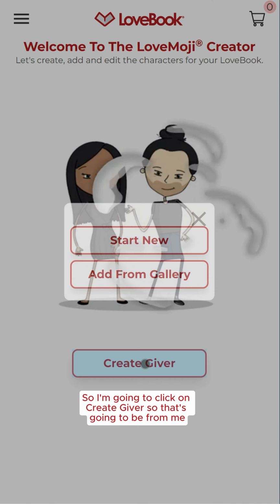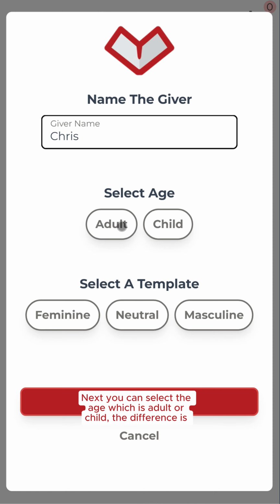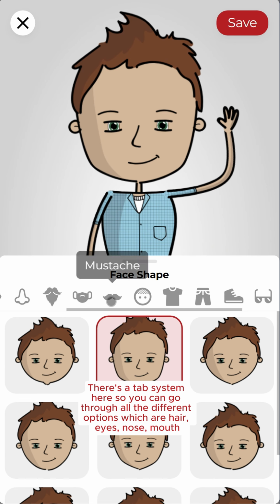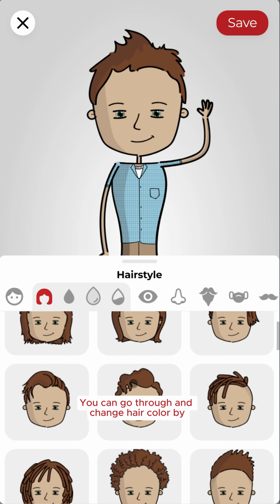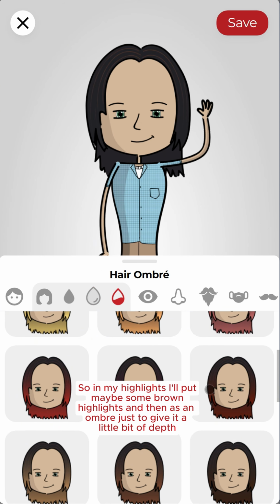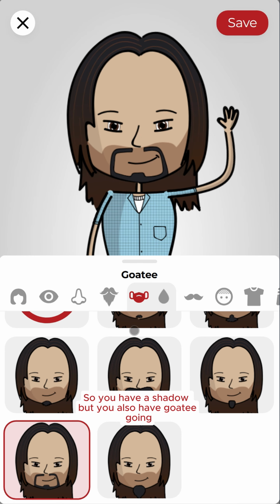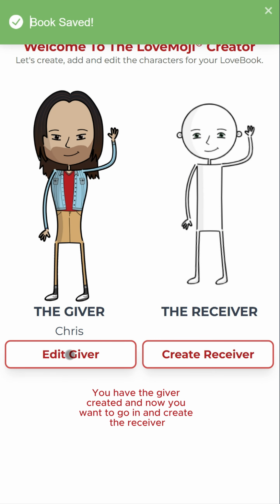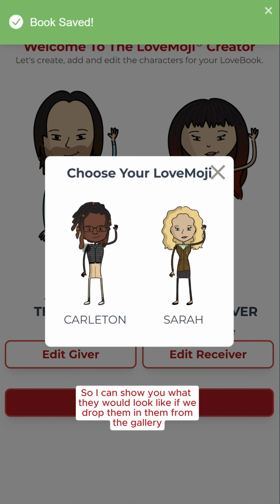Tutorial #2 - LoveBook Character Editor: Customize Your LoveMojis!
Your LoveBook characters bring your story to life! In this tutorial, we’ll show you how to use the Character Editor to design personalized LoveMojis that look just like you and your partner.

👀 Inside This Video:
✅ How to customize facial features, hairstyles, and outfits
✅ Adding emotions and expressions
✅ Making your LoveBook uniquely you!

📌 Timestamps:
00:00 – Welcome to the Character Editor
00:20 – Creating Your LoveMojis
01:00 – Customizing Outfits & Expressions
01:30 – Finalizing Your Characters

🚀 Start your LoveBook today! LoveBookOnline.com